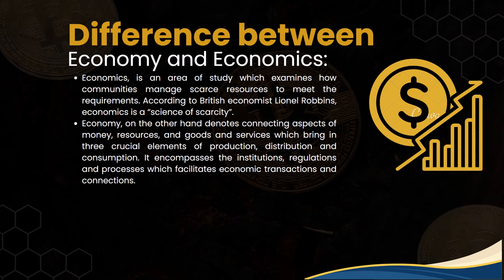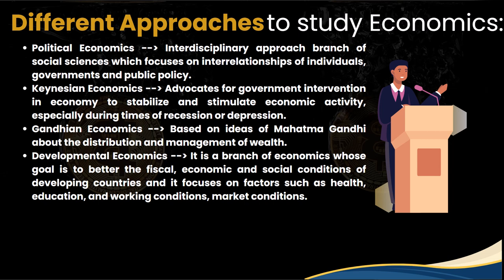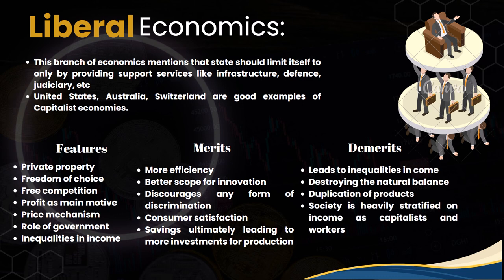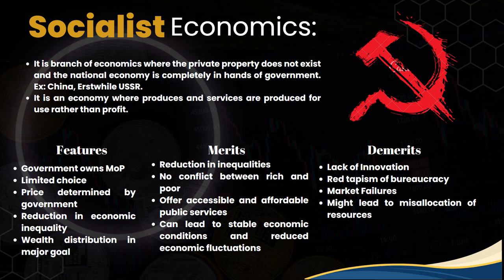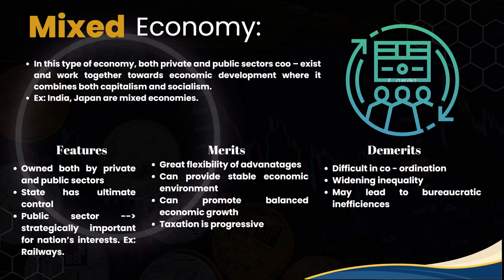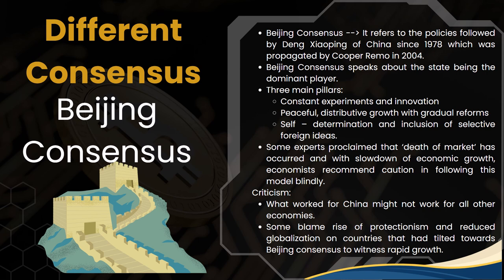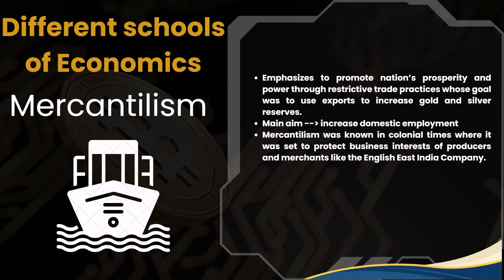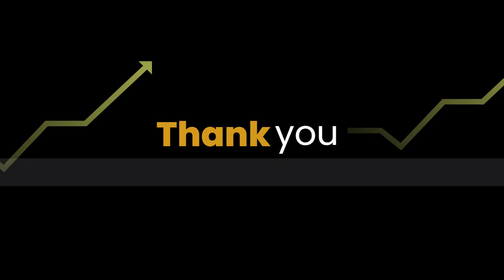L1 - Basics of Economy - Part 1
This video will feature the Basics of Economy o, which form a part of UPSC GS III Mains Syllabus and has relevance to GS 1 in Prelims